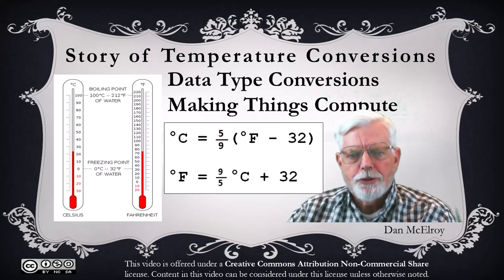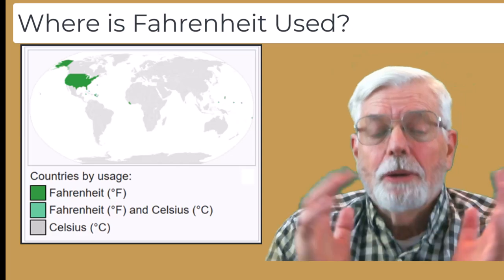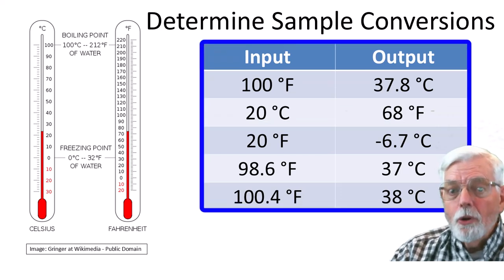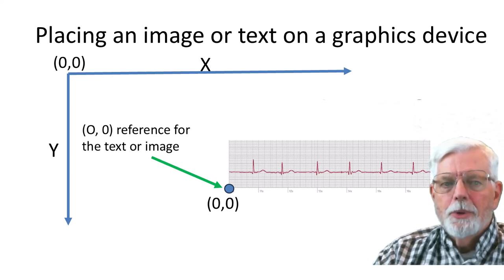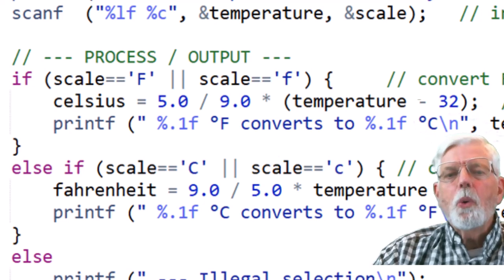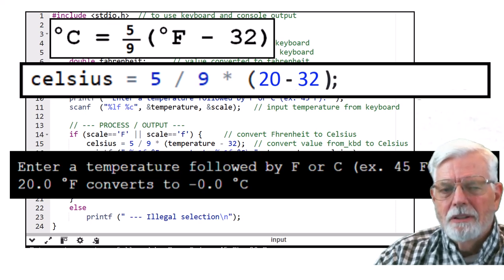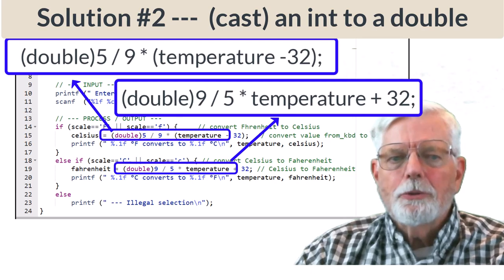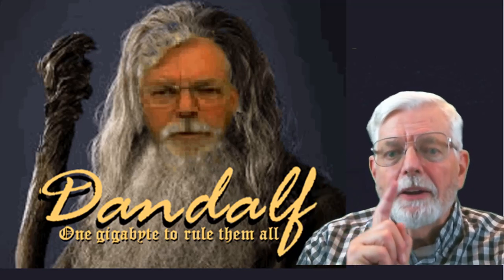Algorithm design and problems with mixed data types converting between Celsius and Fahrenheit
The video covers algorithm design conversion to code, testing and validating for correct program output, problems and solutions while mixing int and double data types. data type promotio. The video uses conversionsbetween Celsius and Fahrenheit as a basis for the discussion.

Although C code is used for the discussion, the algorithm conversion and code code that implements the temperature conversions is exactly the same for C, C++ and Java.